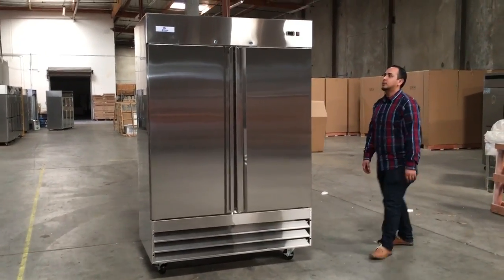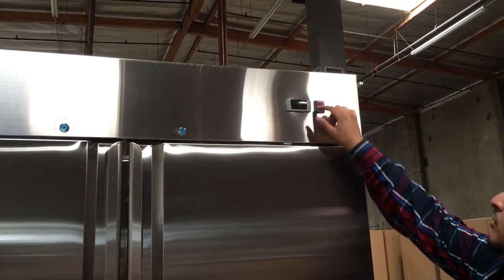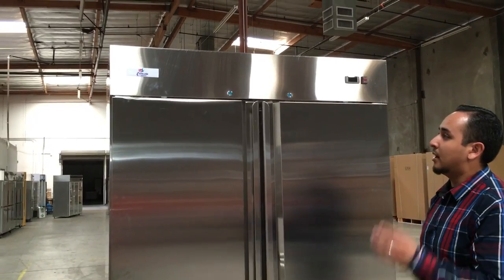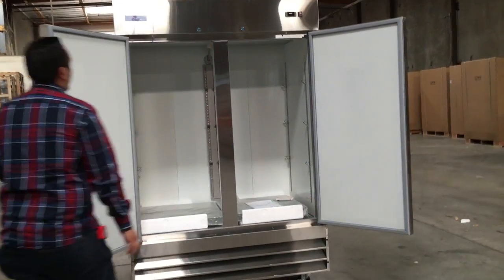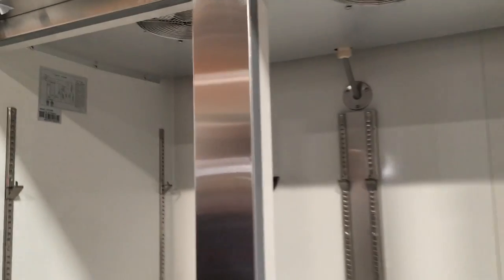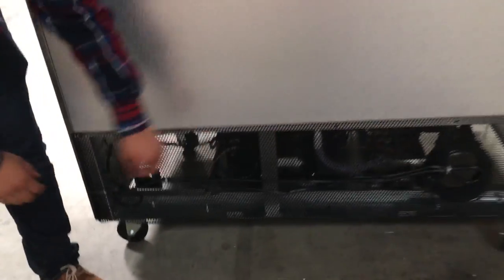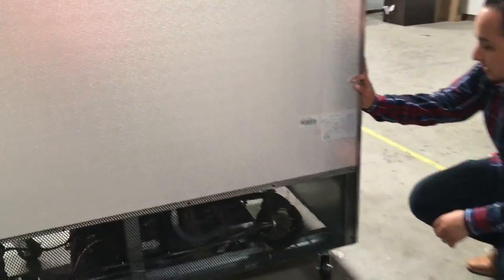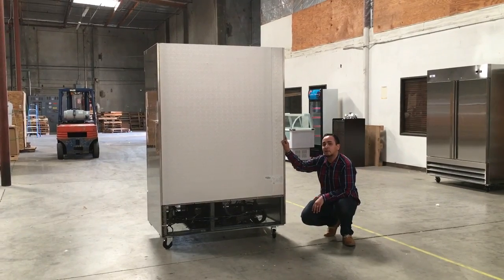Commercial refrigerator two door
100% Brand NEW in the Box!.
 One door  $1122 ,freezer $1322 ,
L29 in*D26 in*H83 inS
 Two door  $1917 ,freezer $2193 ,
L54 in*D33 in*H83 inS
 Three door $2833 ,freezer $3181 ,
L81 in*D33 in*H83 inS
Add $200 we can deliver anywhere.
Brand: cooler depot
Factory: Guangdong Xingxing Refrigeration Equipment Co., Ltd
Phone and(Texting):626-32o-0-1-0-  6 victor